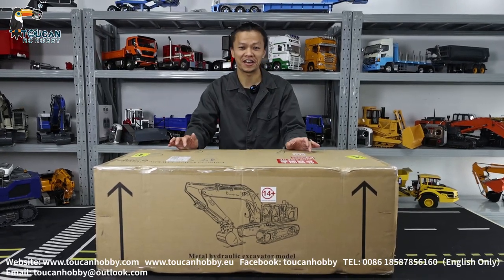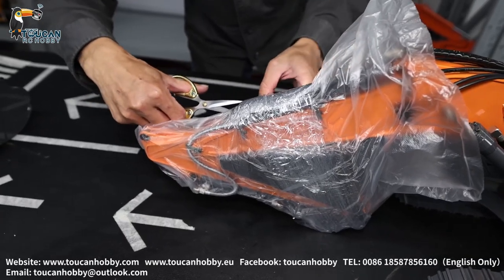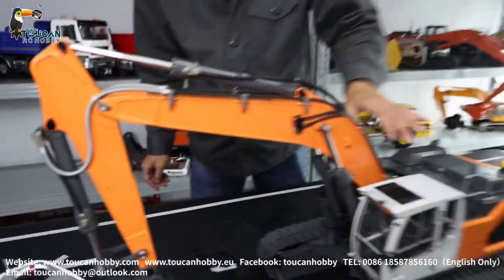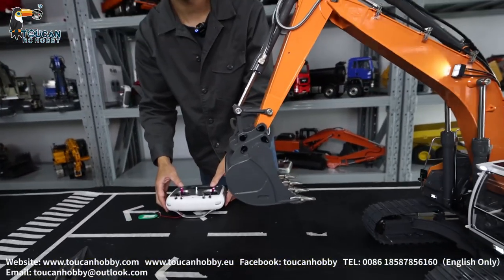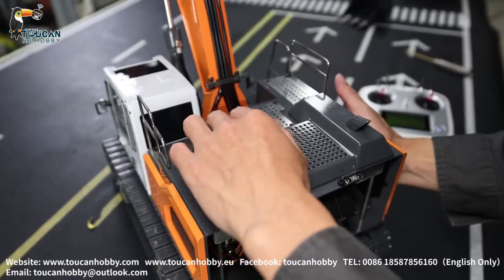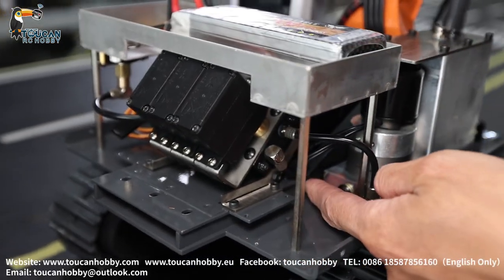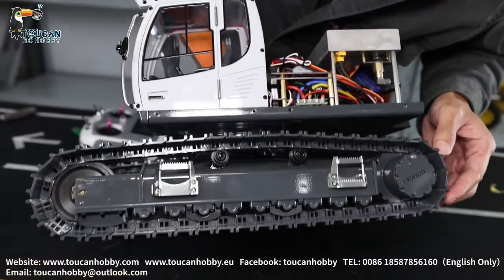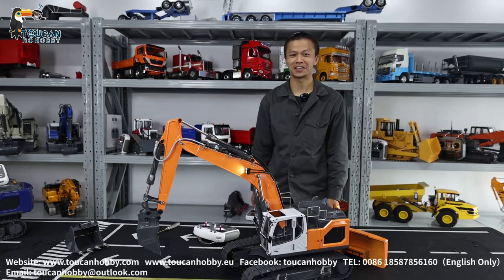Unbox XDRC Orange Liebherr 945 1/14 RC Metal Hydraulic Excavator, Light System, manual quick release